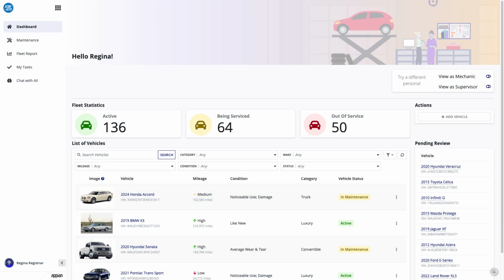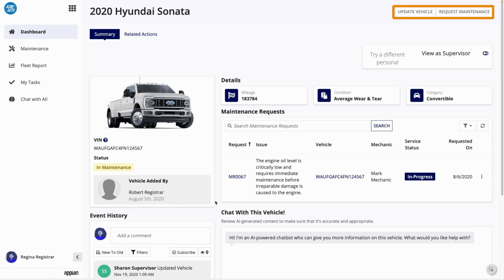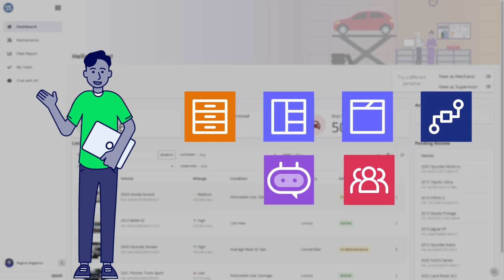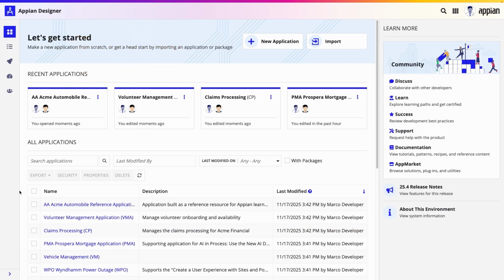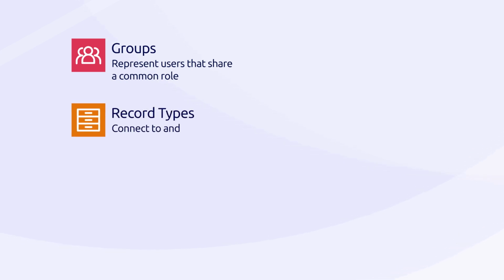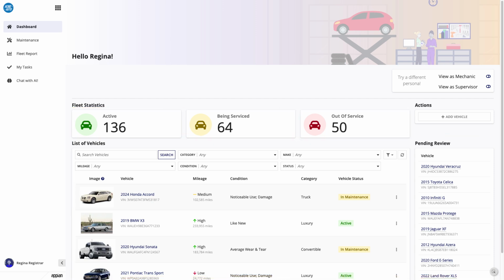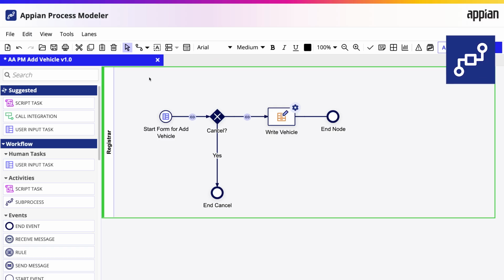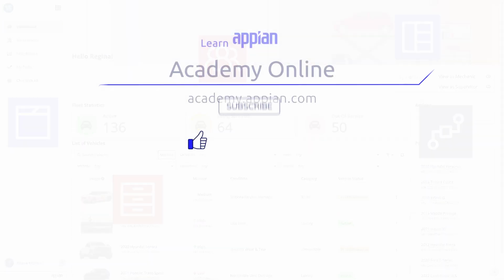What is an Appian Application? | Overview for Beginners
New to Appian? This video gives you a quick overview of Appian applications and the essential design objects that power them.

00:00 - Introduction
00:06 - The business user perspective
01:19 - Appian design objects
01:54 - Appian Designer
03:02 - Key design objects overview
03:26 - How objects work together
03:58 - Security and groups
04:21 - Connecting interfaces and processes

To get started learning Appian, enroll in the Appian Developer learning path on Appian Academy